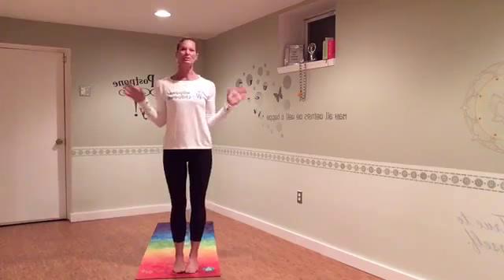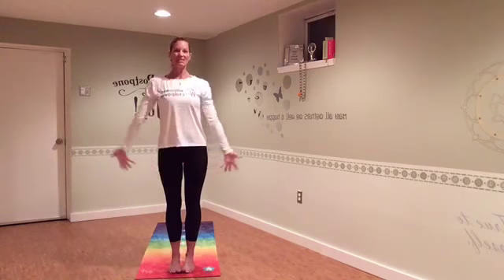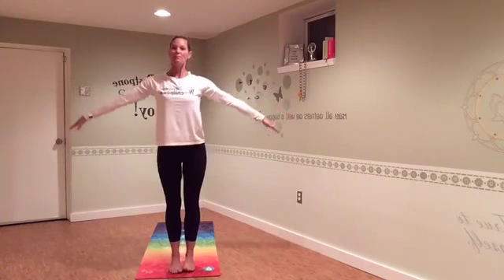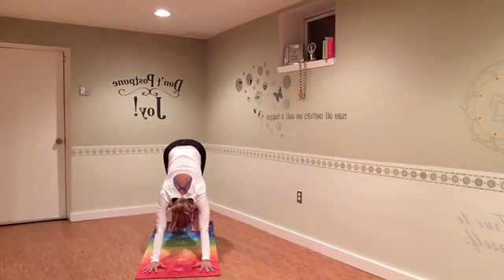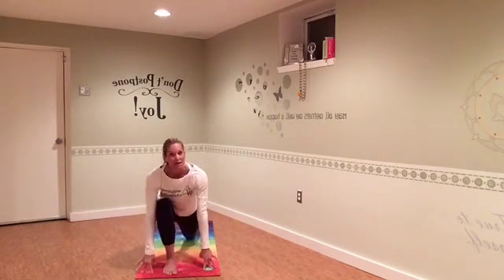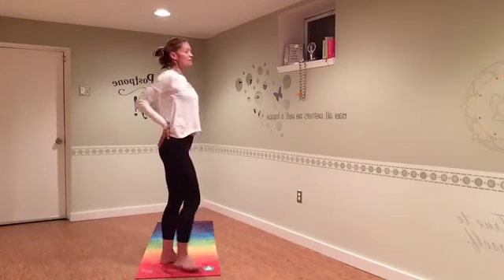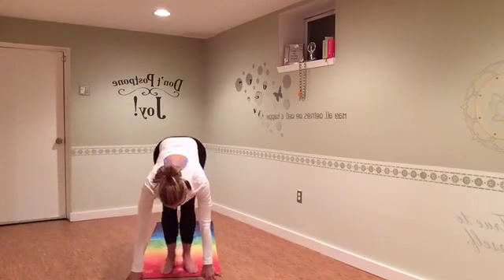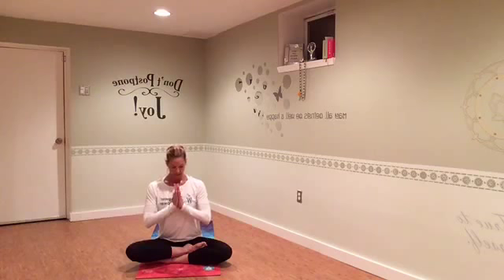AM Gratititude Flow (15 min) Day 10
15 minute Morning gratitude flow yoga. Day 10 of the Chillpower Challenge.